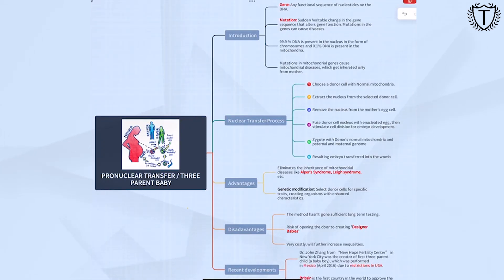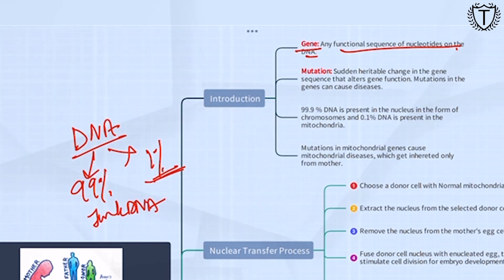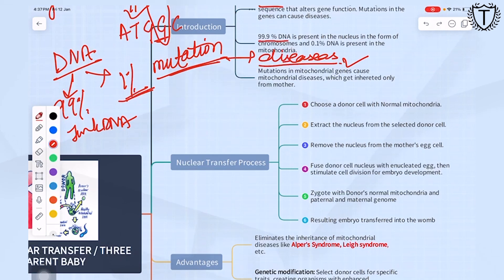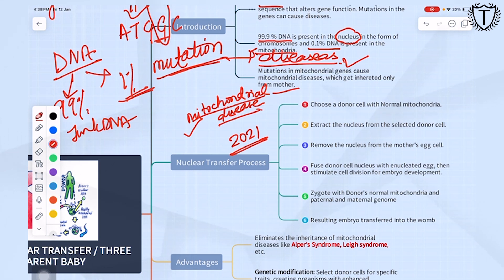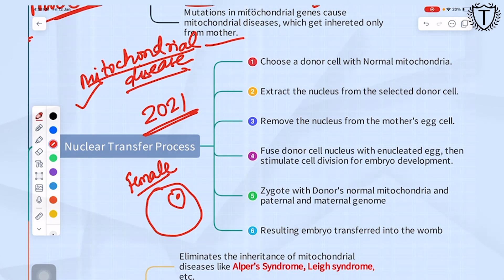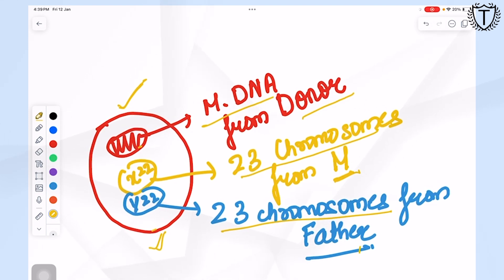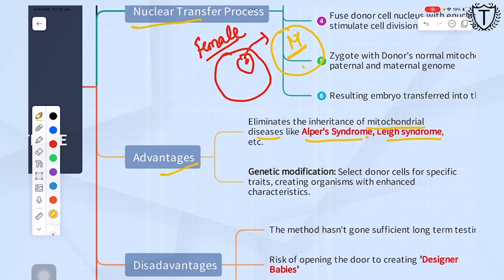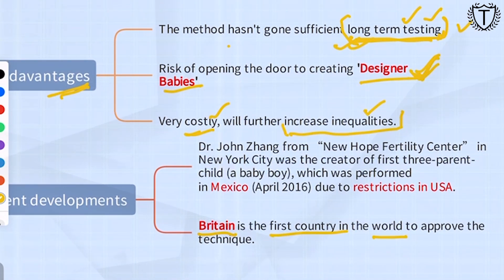Three Parent Baby तकनीक क्या है ? Mitochondrial Replacement Therapy || Tathastu ICS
After the UK, Australia became the second country to allow Mitochondrial Replacement Therapy (MRT). In 8 years less than 5 children are born using this technique in the UK. In India, it has not been explored much. MRT is an in-vitro fertilization technique designed to prevent women who are carriers of mitochondrial diseases from passing on these heritable genetic diseases to their children. MRT involves alterations to the egg or embryo before implantation, which means that it falls under the broad class of gene therapies considered germline therapies.

Exciting News for UPSC Aspirants! Introducing our "Pre Sure IAS Prelims 2024 Batch" for intensive preparation. 📚

🎓 BA + UPSC
🎓 MA + UPSC
🎓 Diploma + UPSC